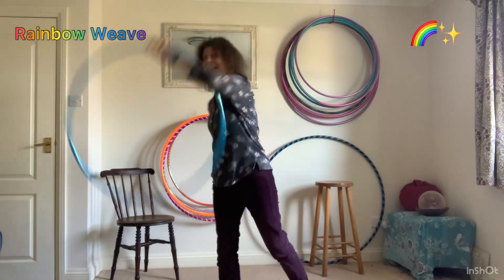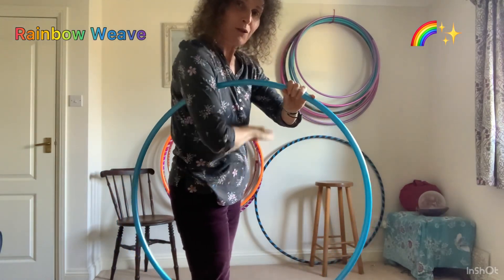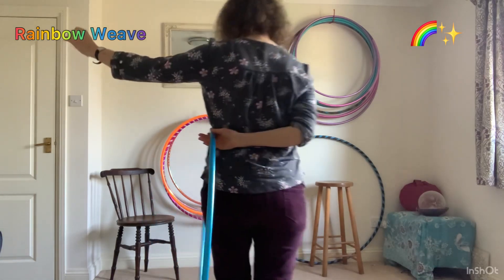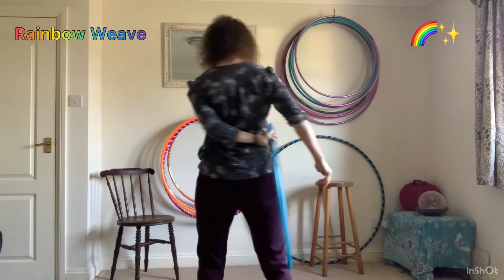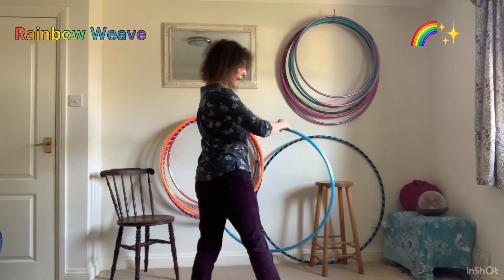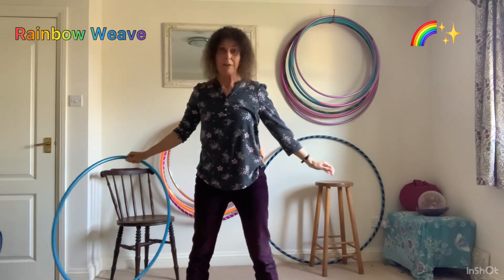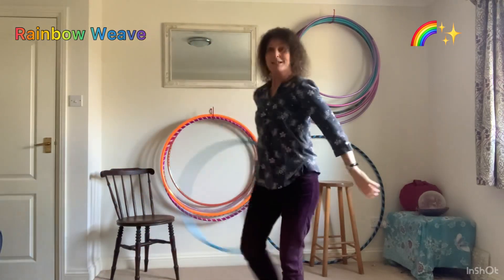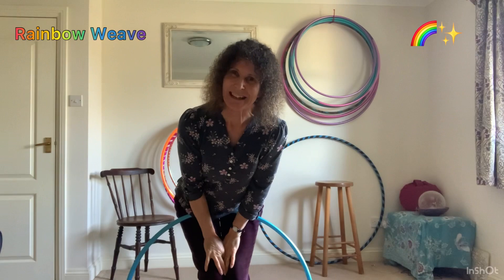Rainbow Weave Hoop Tutorial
Rainbow Weave 🌈✨